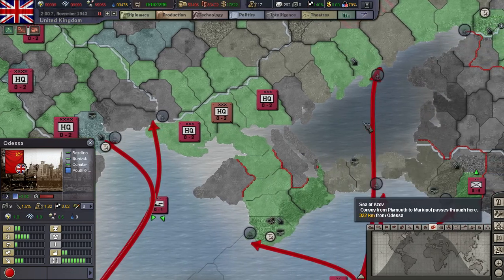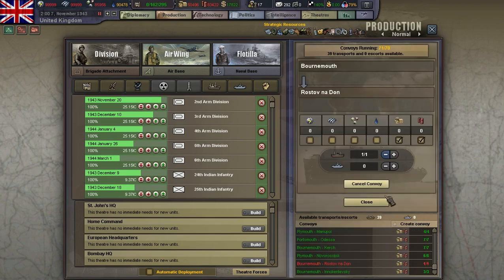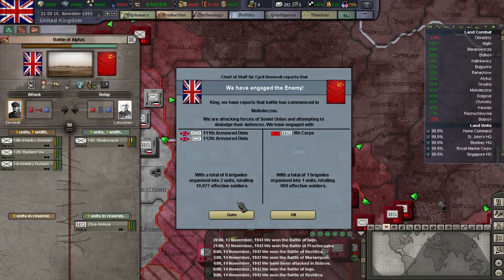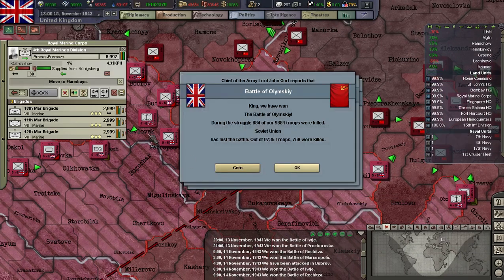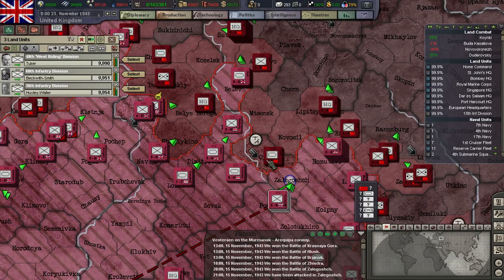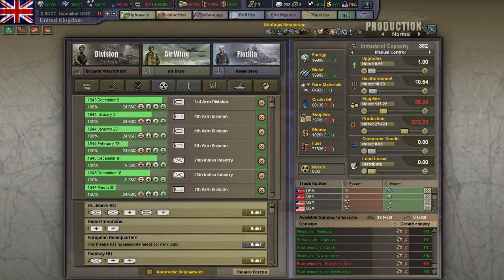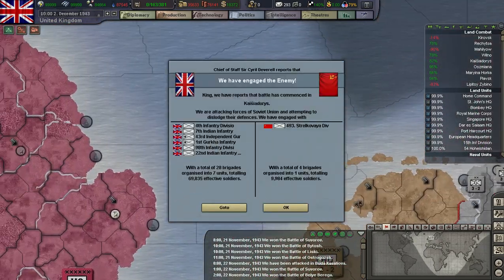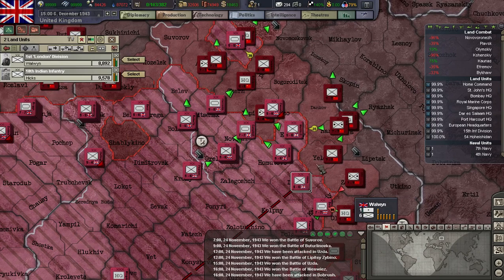United Kingdom Episode 26: "On the Ropes"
Hi guys.. Things start to get a little dire in this episode... Watch as I struggle to make progress on all fronts... Supply is best described as non-existant in this episode and my men are suffering as a consequence of that... Soviet resistance also stiffens in the South, but in the North I finally go on the offensive... Enjoy ;)